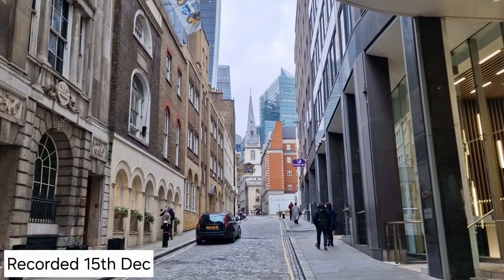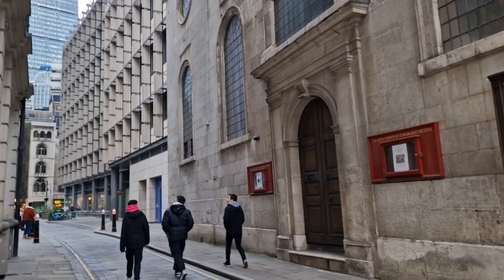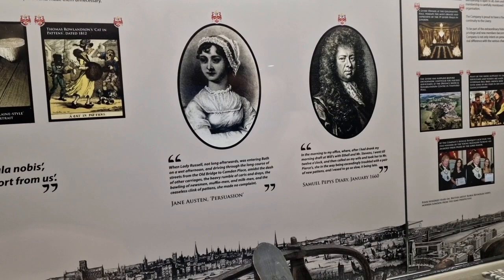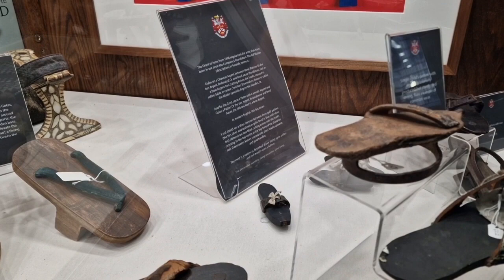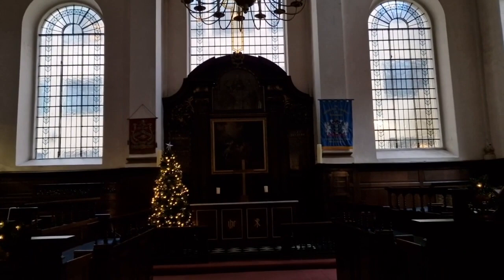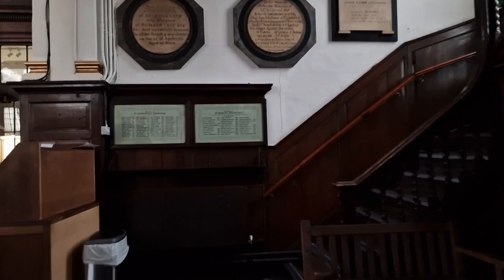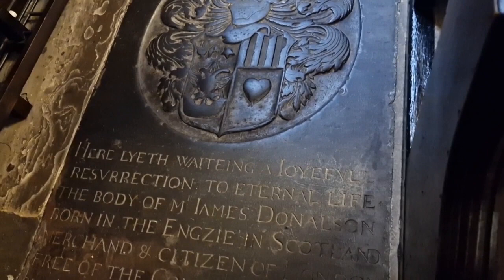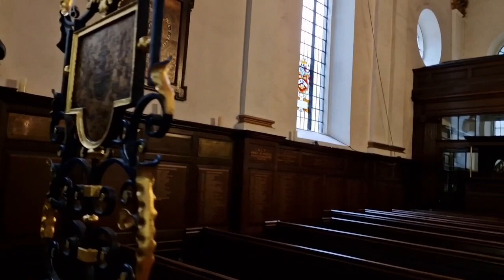The Guild Church of St Margaret Patten = Part 1. Mini Museum + Full Church Tour. See description ⬇️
The Guild Church of St Margaret Patten, located on Rood Lane, Eastcheap, London EC3M 1HS. Recorded on the 15th & 21st December 2023.

Part 1 = Full tour of this beautiful old Wren Church = which includes a mini museum "of the Worshipful Company of Patten Makers" = An amazingly well preserved pair of ladies 18th century Shoes + Pattens!! Then off into the church itself = with its many original architectural features + stained glass of the Worshipful Companies of Patten Makers & Basket Makers "this being their spiritual home." Many original surviving memorials, which will be covered with photos, in a separate post. + The church warden, leads us to a grave = The Engzie mystery + find out what a citizen garbler was!!

See Part 2 = For a Guild Christmas Carol Service + solving the Engzie mystery + finishing off with historical images of this lovely old church.